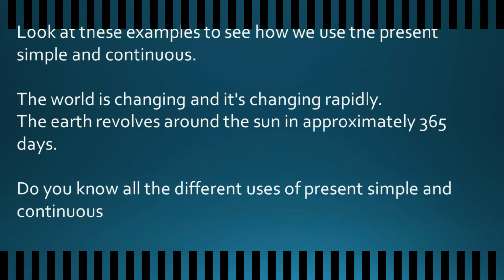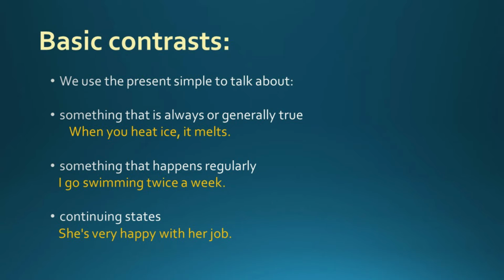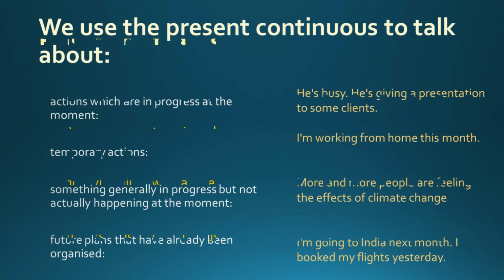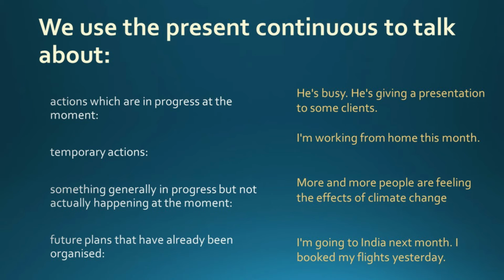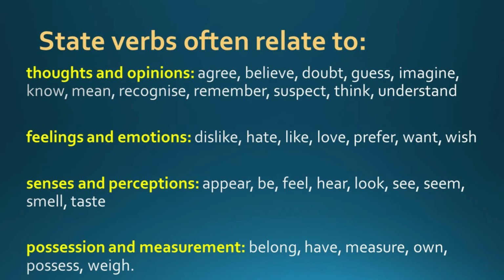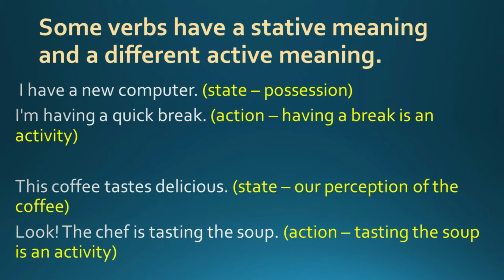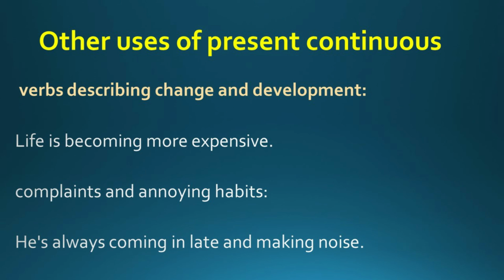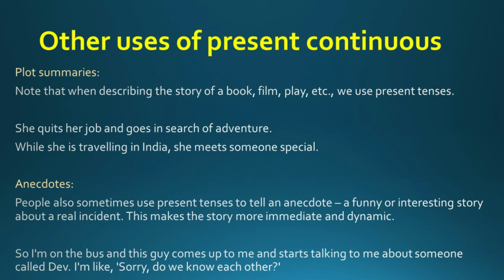Tenses: Advanced uses of Present Simple and Continuous Tense| Contrast b/w simple & continuous tense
In this informative video, we delve into the advanced applications of Present Simple and Present Continuous tenses, clarifying the nuances of these essential grammatical structures. We explore the various contexts in which these tenses are employed, including habitual actions, general truths, and ongoing events.

Through a series of illustrative examples, we systematically differentiate between Present Simple and Present Continuous, highlighting the subtle distinctions that often pose challenges for language learners. You'll gain a deeper understanding of how to effectively utilize these tenses in your spoken and written communication, enhancing your overall proficiency in English.

Whether you're a student seeking to refine your language skills or a teacher looking for a comprehensive resource to share with your students, this video is an invaluable resource that will help you master the advanced uses of Present Simple and Present Continuous tenses.